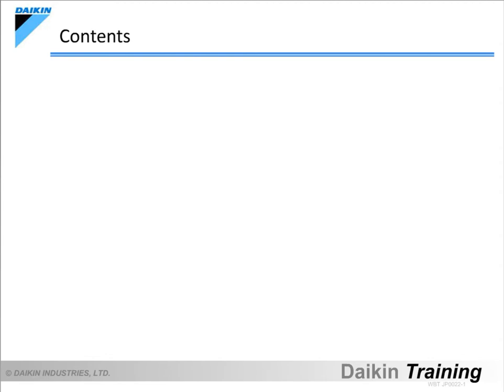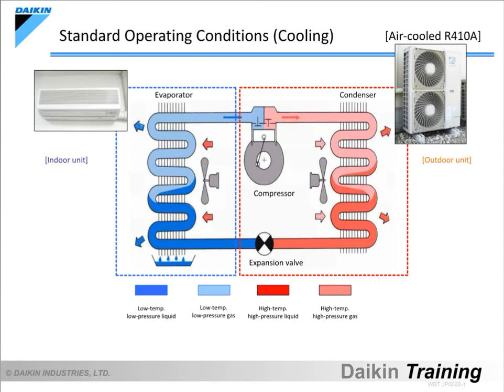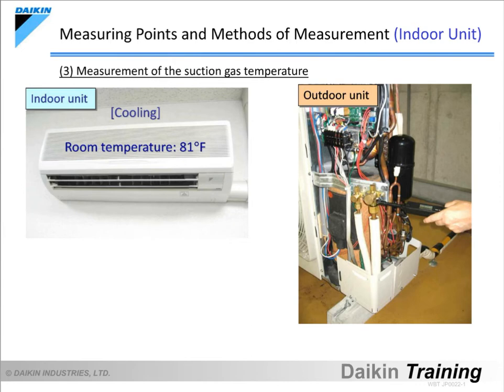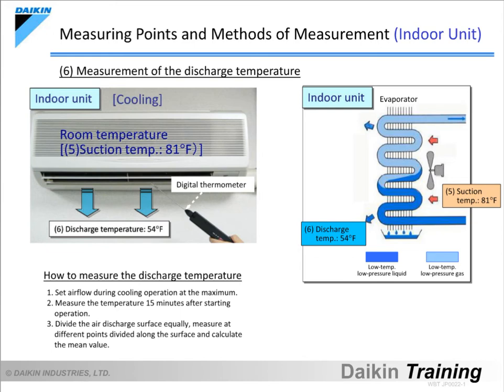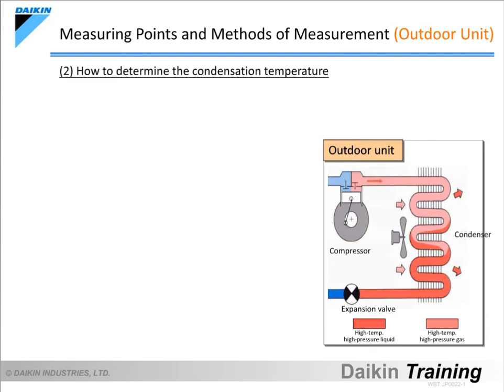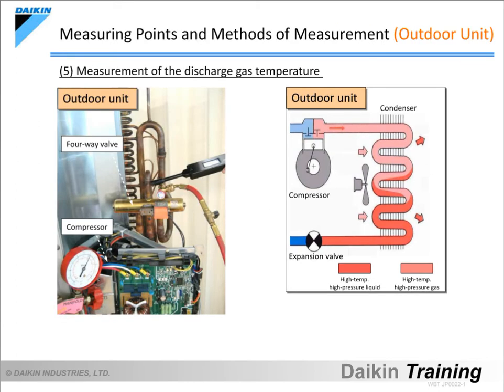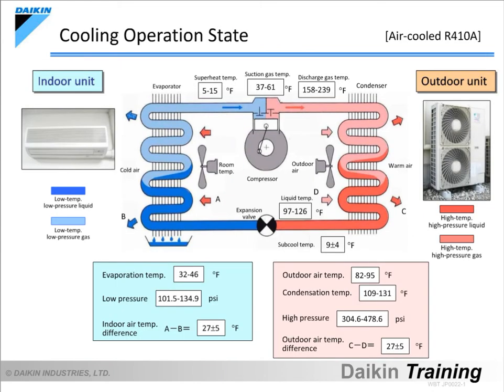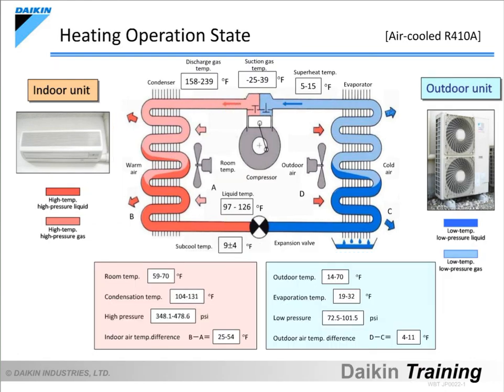Daikin Standard Operating Pressures And Temperatures cut 002